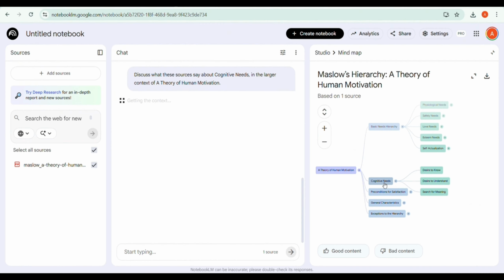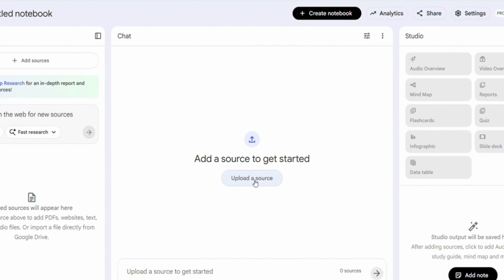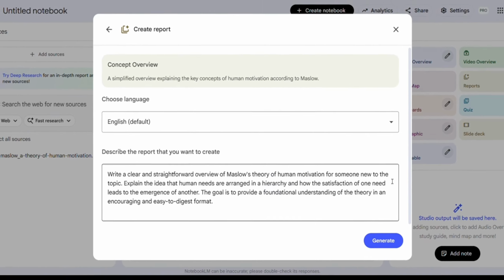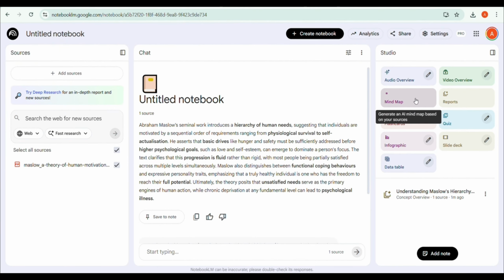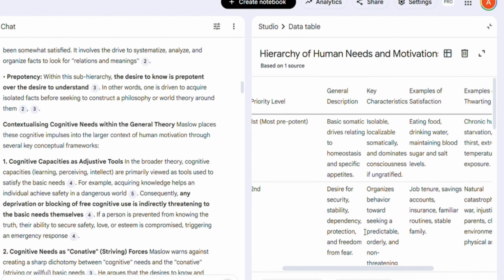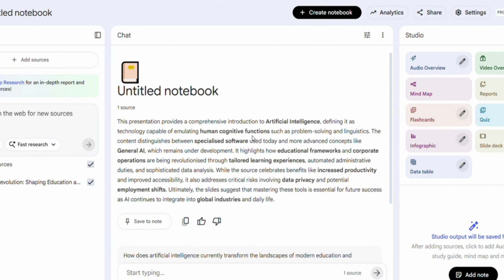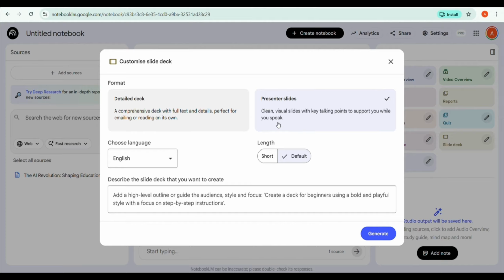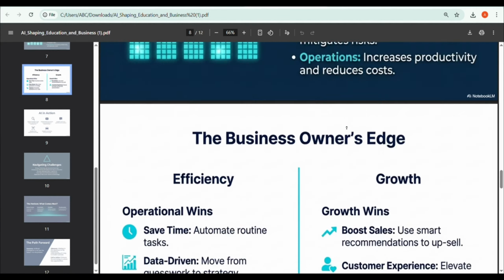NotebookLM Tutorial 2026, Mind Maps, Data Tables & Presentation Workflow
Welcome to another video on Knowledge Elevator
This video is part of our AI Study Hacks (NotebookLM Series).

In today’s tutorial I’ll show you how to use Google NotebookLM to transform your notes, PDFs and research into mind maps, structured reports, tables, and presentation-ready slides — fast and with AI precision. Whether you’re preparing for exams, writing a literature review, or building a presentation, NotebookLM speeds up every step: idea organization, data extraction, summarization, and slide generation.

✅ Create visual mind maps from your notes to organize ideas and recall faster
✅ Auto-generate structured reports and executive summaries from documents
✅ Extract data into clean tables for analysis or citation tracking
✅ Convert content into presentation slides (outline → slides → export)
✅ Best prompts, editing tips, and workflows for students, researchers & educators